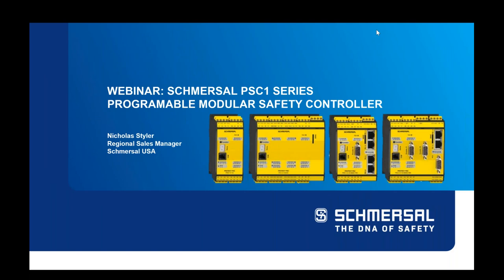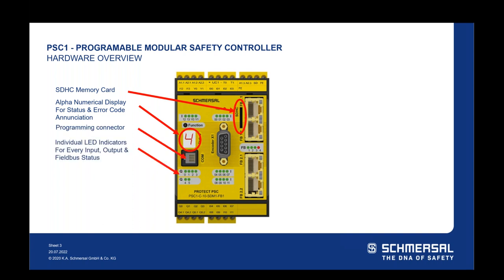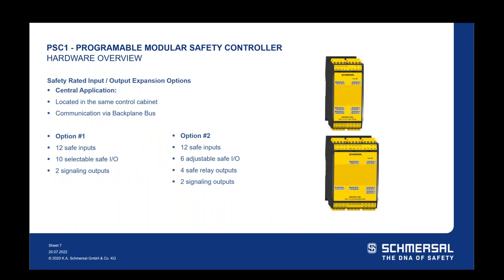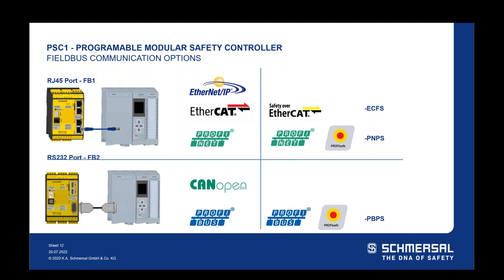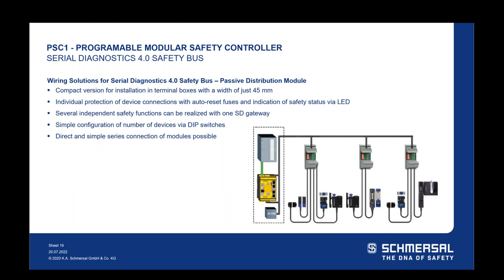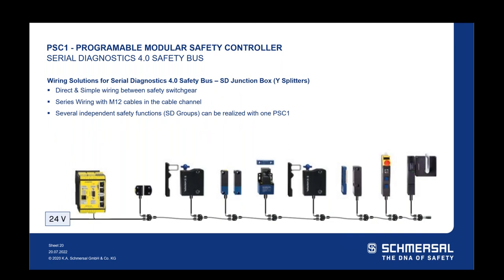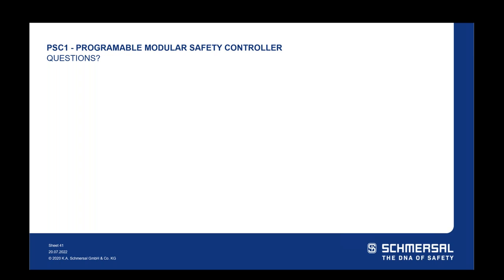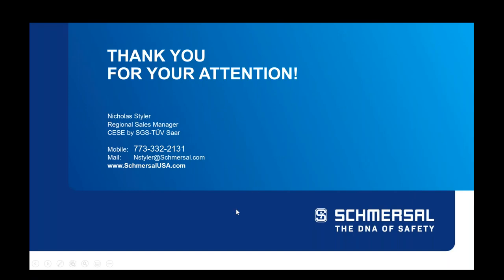Webinar: Programmable Safety Controllers PSC1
Schmersal’s programmable safety controller is the PROTECT PSC1. It has a modular structure and can be used extremely flexibly. The PSC1 makes it possible to project tailor-made safety-related solutions, whether for individual machines or highly complex installations. This programmable controller simplifies the setup of complex, multi-part installations with networked safety subsystems and realizes Industry 4.0 concepts.

In this one hour webinar, Nick Styler, Schmersal Regional Sales Manager, will introduce you to the programmable safety controller.

00:00:00 Start
00:00:04 Introduction
00:04:02 Hardware overview
00:14:29 Questions break
00:18:30 Fieldbus communication
00:24:07 Serial Diagnostics capabilities
00:33:46 Safe Drive monitoring
00:44:35 Programming software
00:55:48 Diagnostic & troubleshooting
00:56:48 Benefits
00:58:07 Additional Resources
01:00:19 Q & A
01:03:42 Conclusion